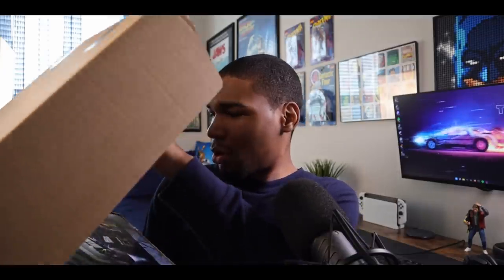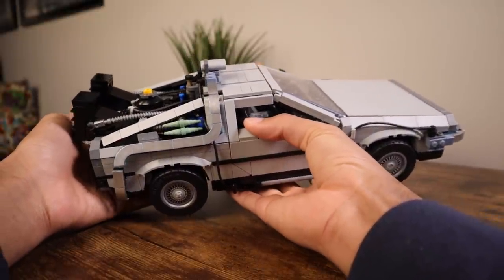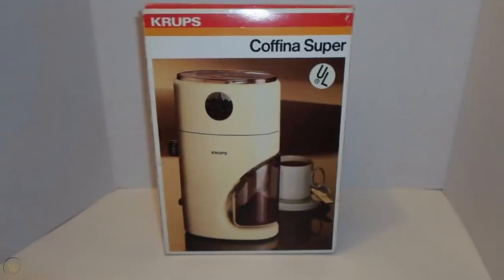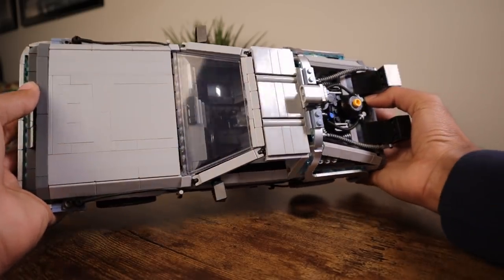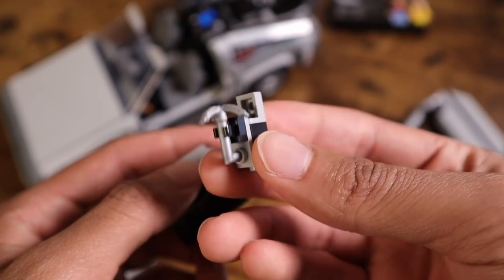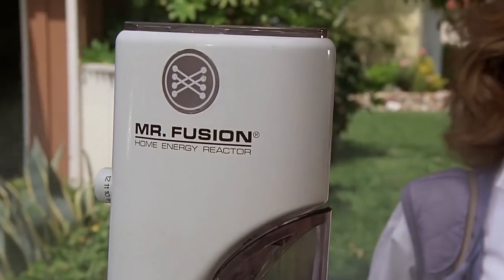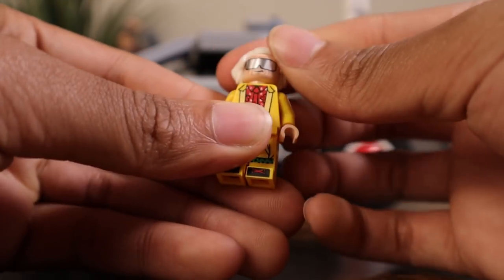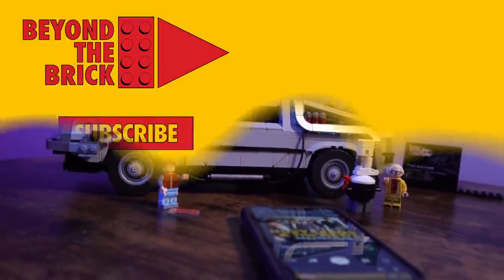REVIEW: LEGO Back to the Future DeLorean Time Machine Set 10300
Beyond the Brick's Kirk Wilson reviews the new LEGO Back To The Future DeLorean Time Machine set 10300. What do you think?